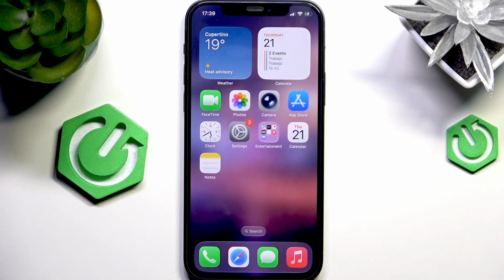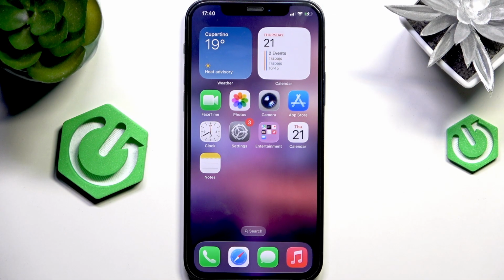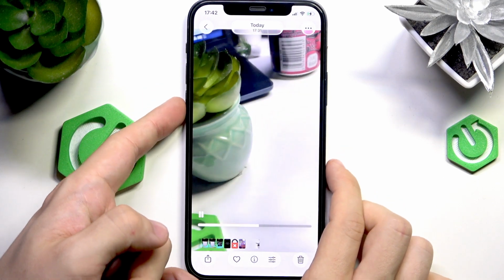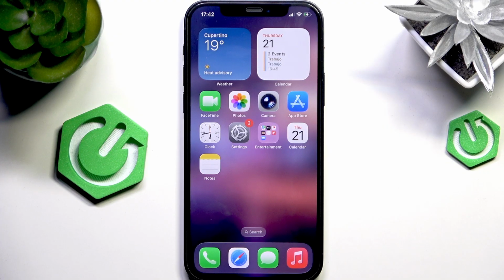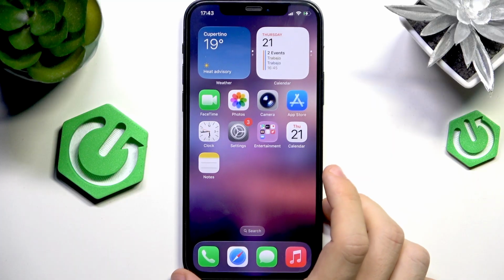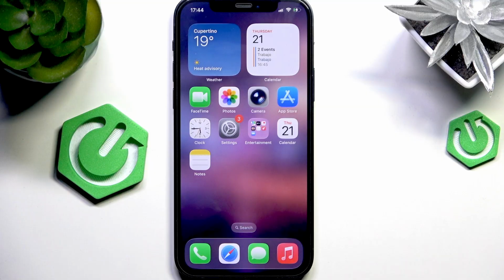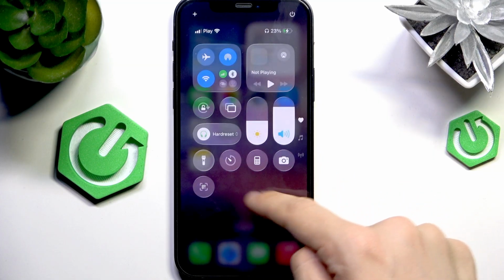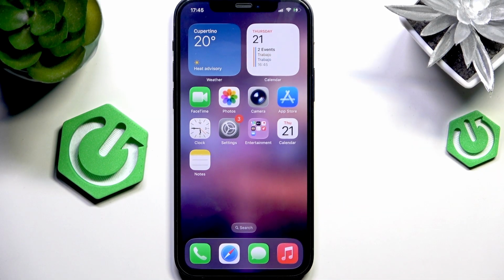iPhone – Why Is My Volume Not Working? Easy Fixes and Troubleshooting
Are you having trouble with your iPhone volume not working? In this video, we explain the most common reasons why your iPhone sound or volume buttons might not be working and show you step-by-step solutions to fix the issue. Learn the difference between media and ringtone volume, how to adjust settings for volume buttons, and what to do if your iPhone is muted or stuck in silent mode. We also cover how to check for software updates, restart your iPhone, and troubleshoot Bluetooth or Focus mode problems. Whether your iPhone has no sound, the volume buttons are unresponsive, or you can't hear calls or media, this guide will help you get your sound back. Follow these simple tips to fix iPhone volume problems quickly and easily.

How to fix iPhone volume not working?
How to adjust sound settings on iPhone if volume buttons don't work?
How to turn off silent mode or Focus mode on iPhone?

0:00 Introduction and common volume issues
0:20 Understanding iPhone volume types
1:01 Adjusting media and ringtone volume
1:44 Using 'Change with Buttons' setting
2:20 Troubleshooting unresponsive volume buttons
2:56 Restarting your iPhone
3:43 Checking for software updates
4:05 What to do if there is no sound
4:14 Checking mute switch and silent mode
4:51 Checking Focus mode and Do Not Disturb
5:14 Bluetooth device issues
5:33 When to seek service help